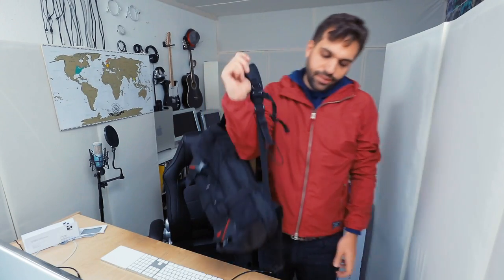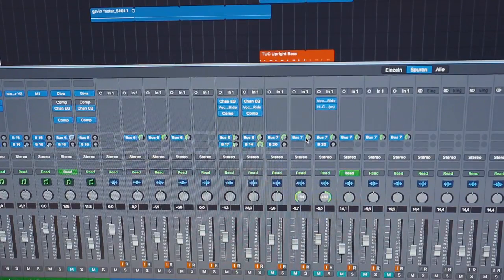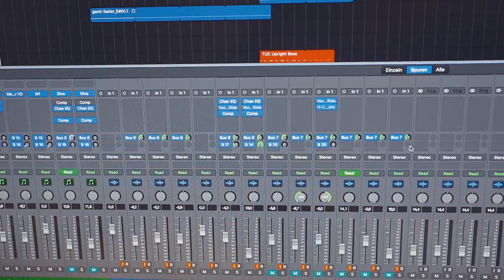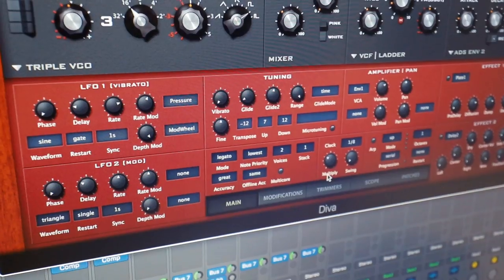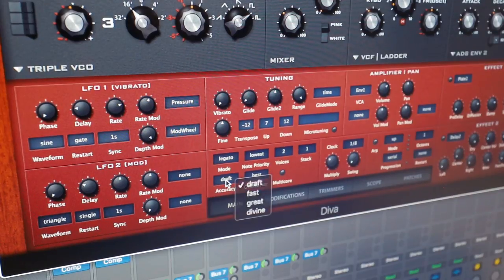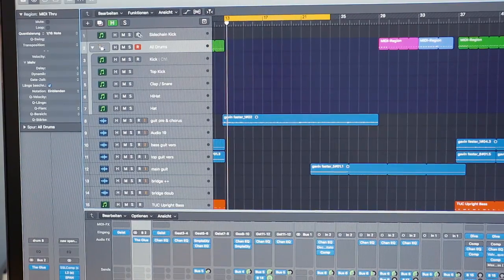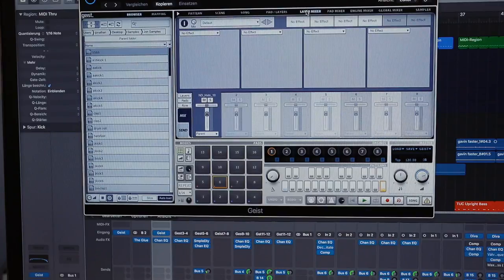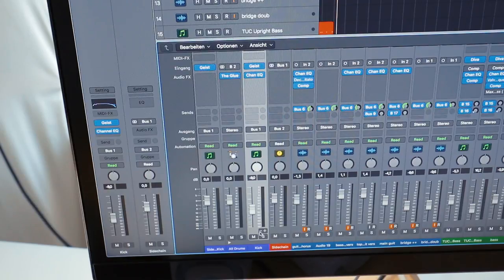HOW TO REDUCE CPU USAGE WITH ANY DAW AND MAKE IT FASTER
▶ TRACK SUBMITS
send me your music to get feedback:

●  Studio Hardware:
⇢ Big LG Screen
⇢ Backup Harddrive

●  DJ Equipment:
⇢ DJ Headphones

●  Other Stuff:
⇢ Best wireless Earbuds